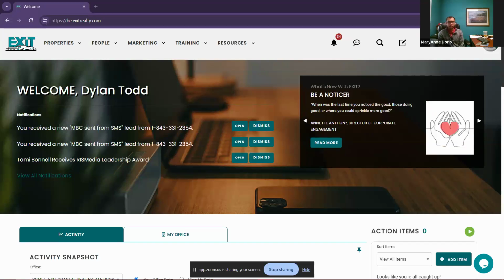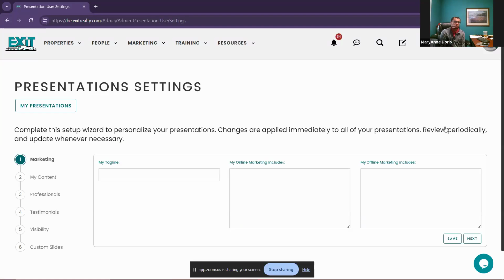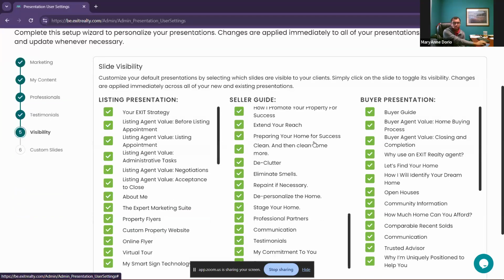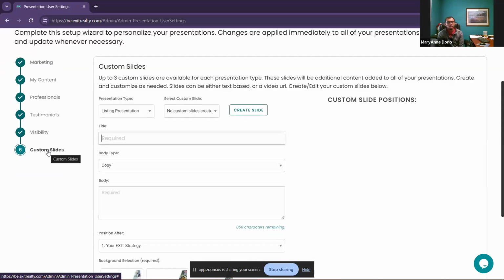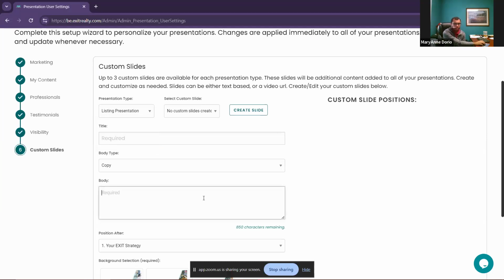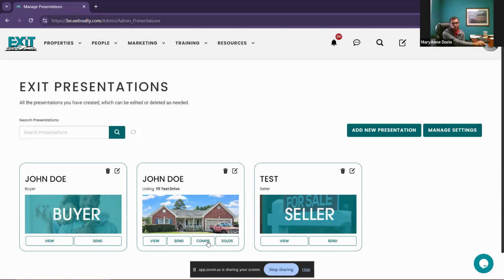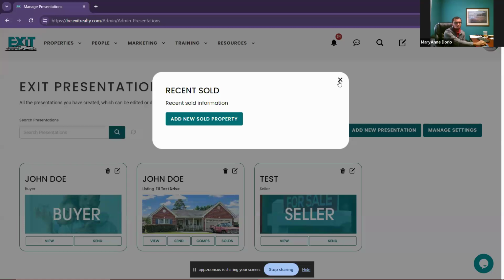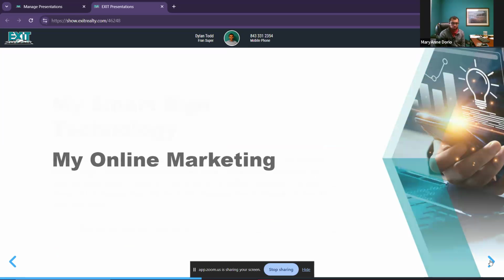EXIT Updates to Presentations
This tech tip Dylan goes over some of the awesome new updates to the EXIT Presentations in the Resource Center.